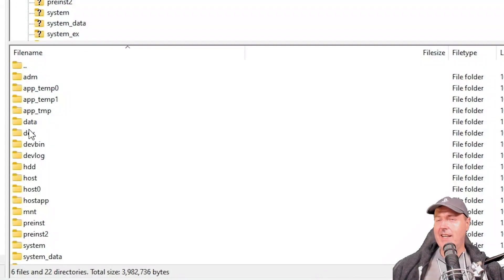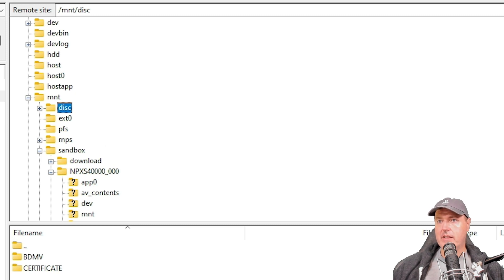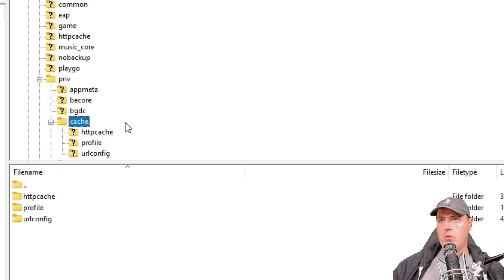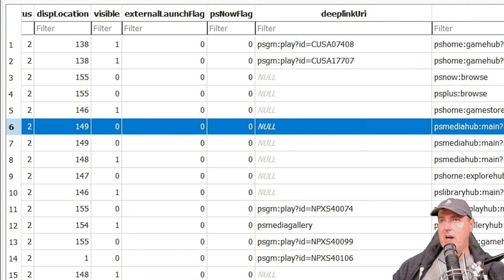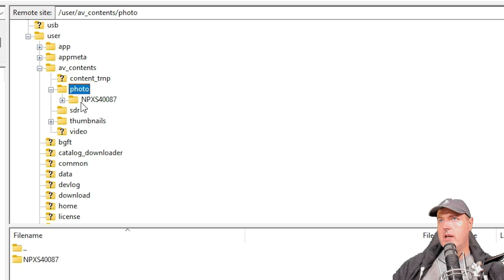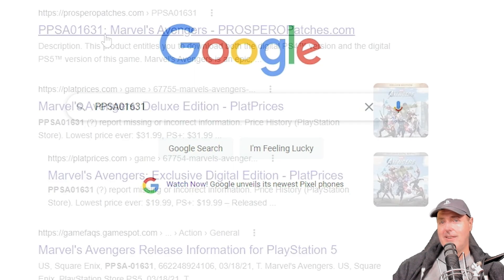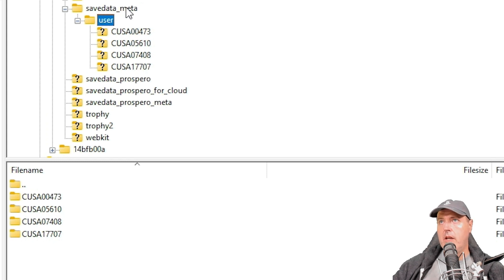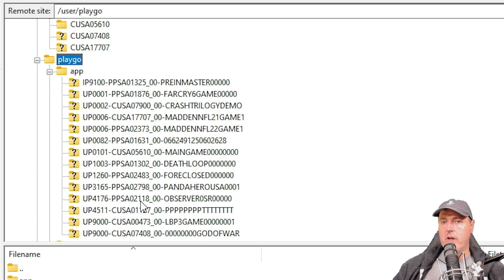20 Places to Explore After Gaining Access to the PS5 FTP Server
0:00 Intro
0:48 Nor flash - sflash0
1:32 PS5 whitelist location?
2:45 Contents of a PS5 disk
3:28 Sandbox of currently running app
4:44 Contents of a USB flash drive
4:58 User Profiles on a PS5
5:40 Error Logs
6:28 App Database
7:08 Options we can toggle for applications (visible, etc.)
8:55 Blocking updates does not work
10:18 Screenshot locations
11:04 Video recording location
11:26 App location (app pkg)
12:27 App Metadata (icons, background pics)
12:57 Determine which user is which
13:28 Save game location
14:21 Save game metadata
14:46 Trophy data
15:58 Game Patches
16:22 Easy way to determine what game is linked to a title id
16:45 Outro